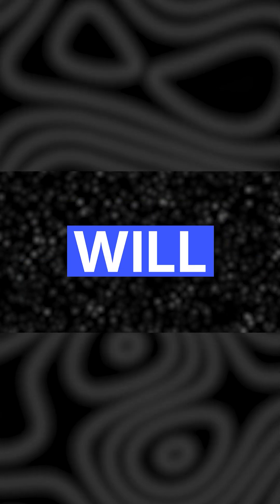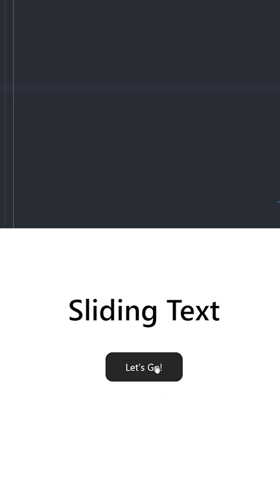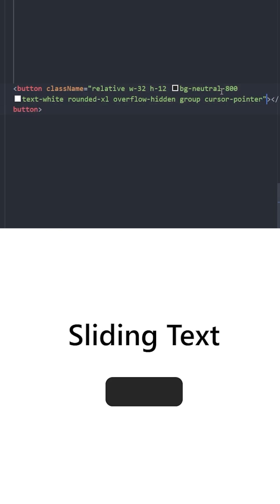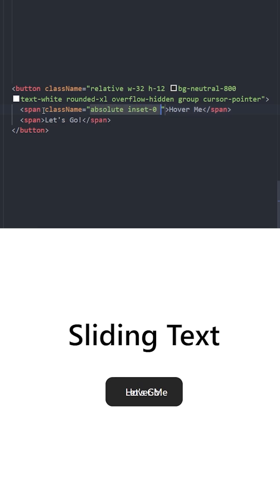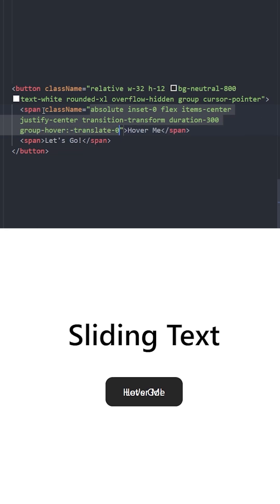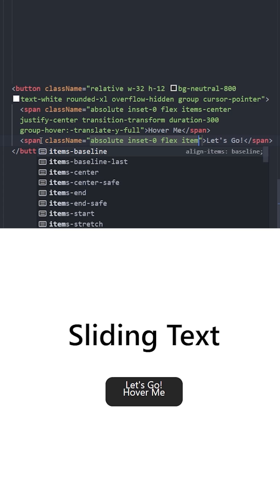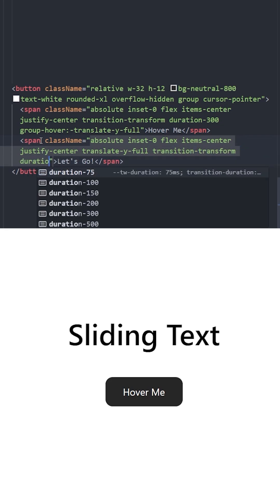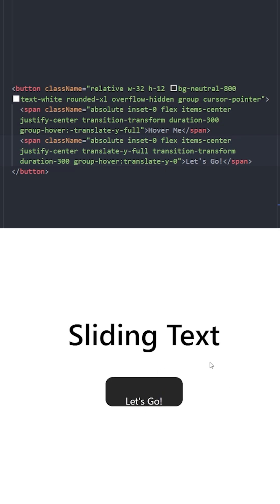Create this button hover effect easily with tailwind